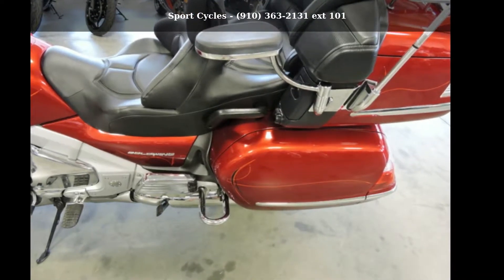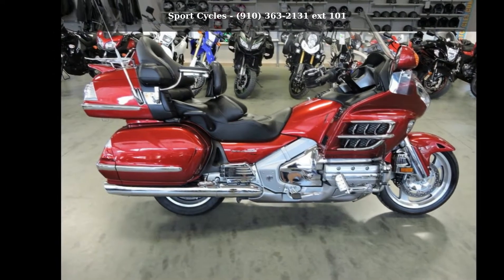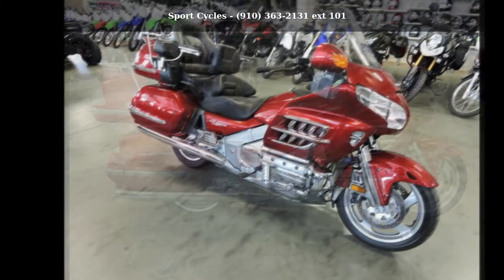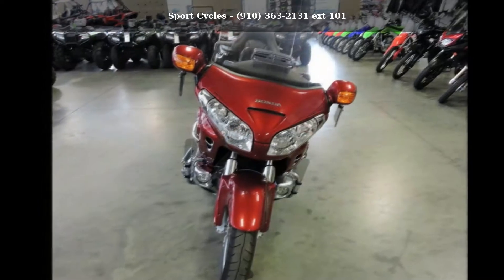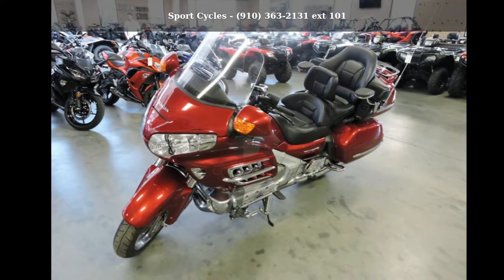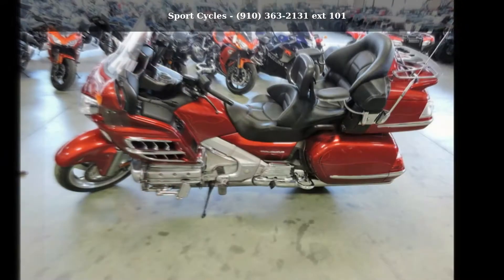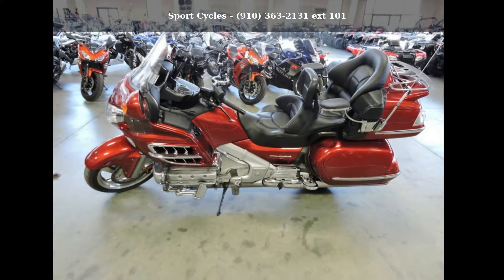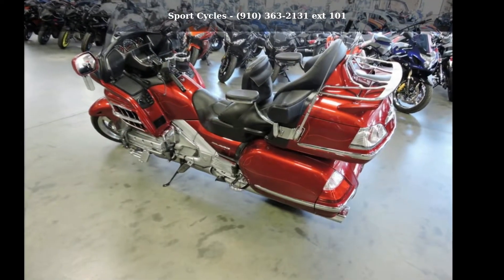2010 Honda Gold Wing Audio / Comfort / Navi / XM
2010 Honda Gold Wing Audio / Comfort / Navi / XM

Condition: Used
Mileage: 28918
Exterior Color: Red
Interior Color: Red
Stock